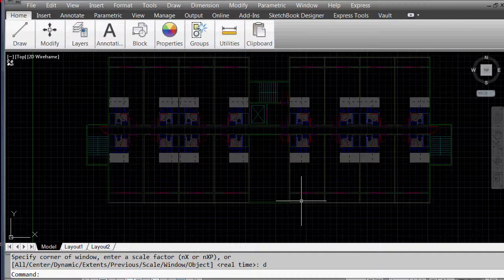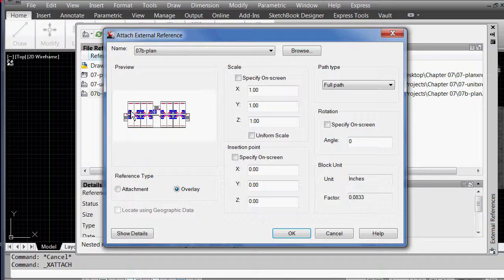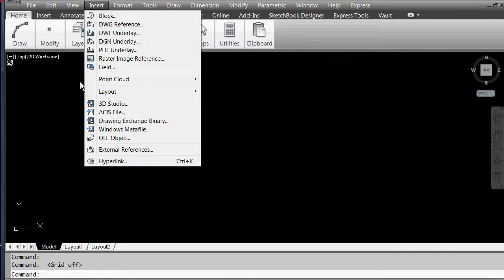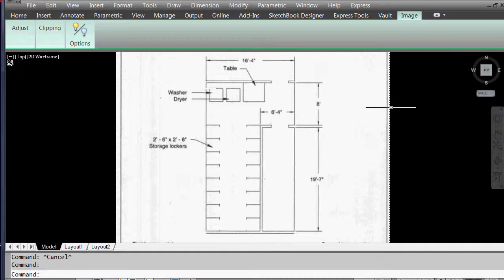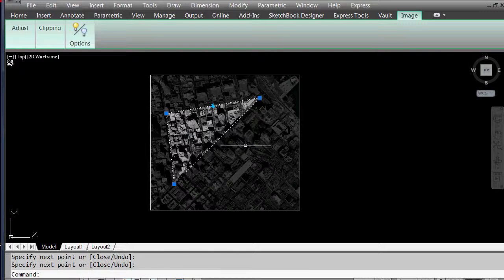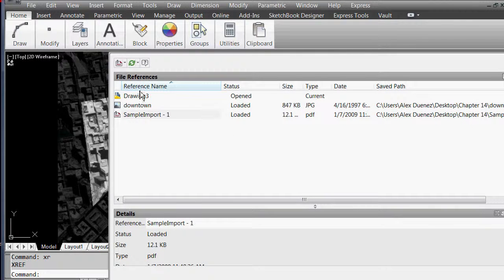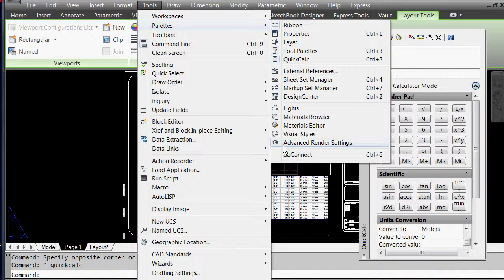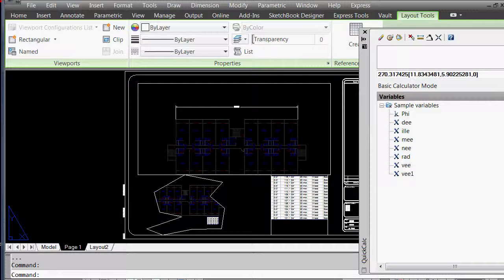Week 5 1B